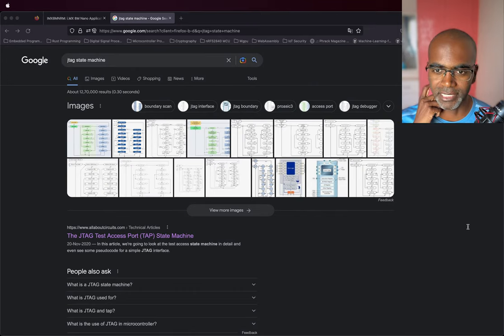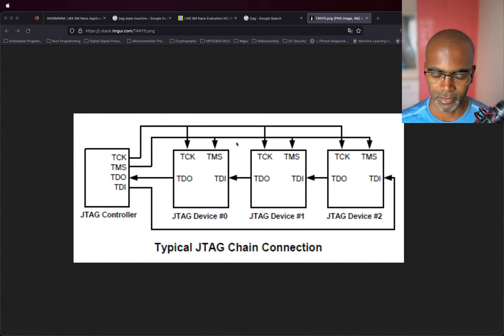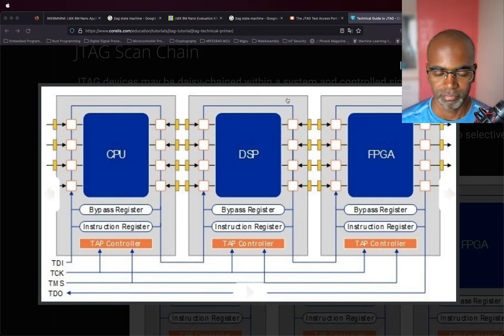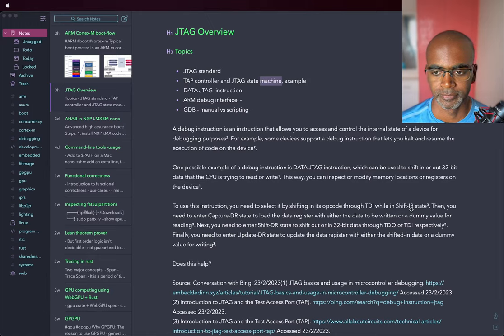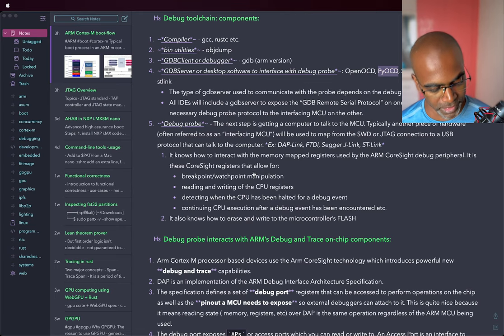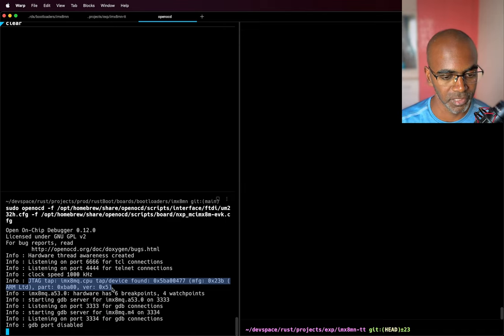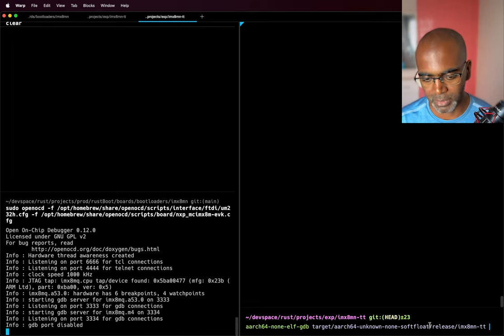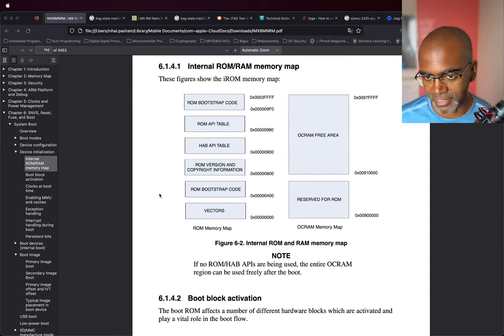Embedded-exploration: Debugging Rust start-up code via JTAG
We cover the following items -

- JTAG standard
- TAP controller and JTAG state machine, example
- DATA JTAG  instruction
- ARM debug interface
- program execution inspection with gdb

Timecodes:
00:42:00 execution inspection with openocd + gdb